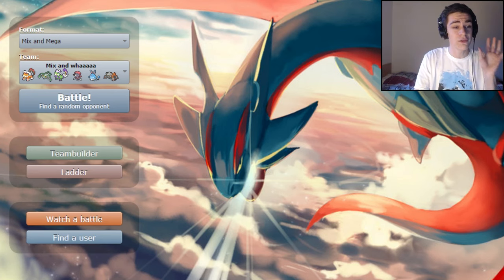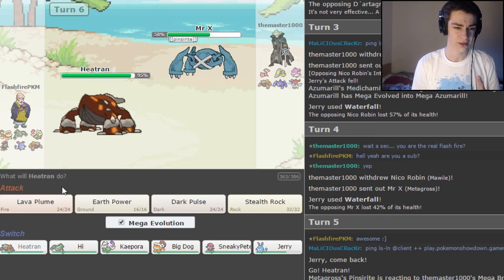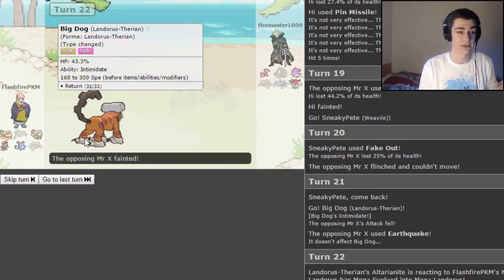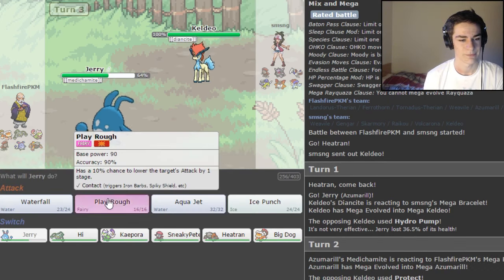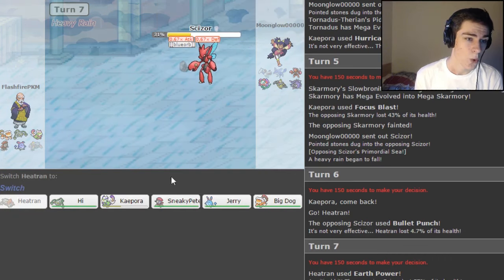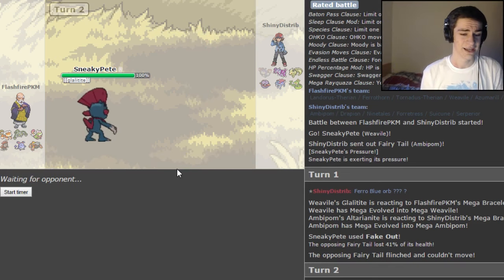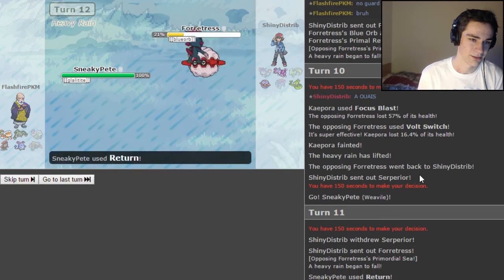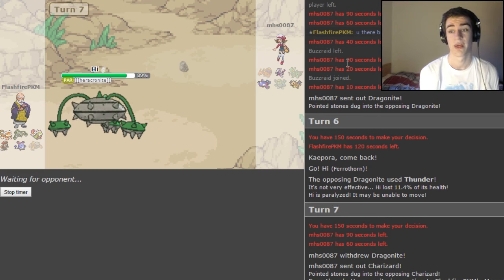I Love This Tier! - Mix & Mega Laddering w/ FlashfirePKM (Pokemon Showdown ORAS Facecam)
What's up guys, Flashfire here! Welcome to another Pokémon Showdown ORAS Live! Today we're going to be playing some mix and mega once again which is one of my favourite ever tiers that I would highly recommend to everyone! Go play it. Now.